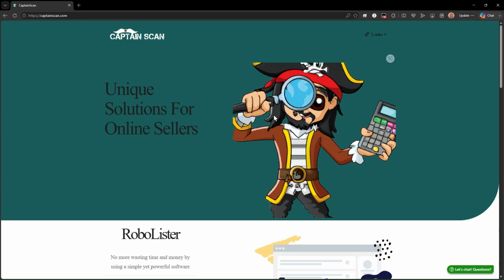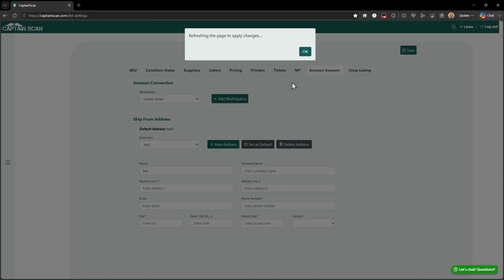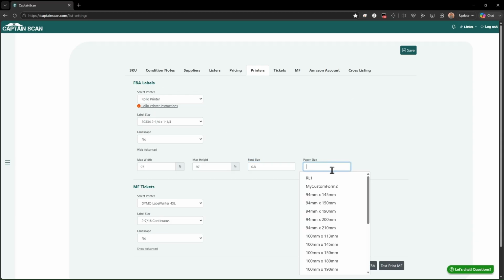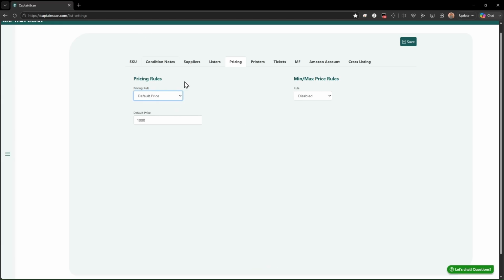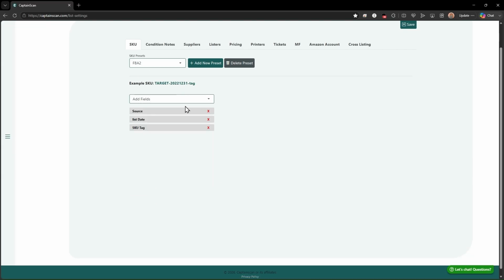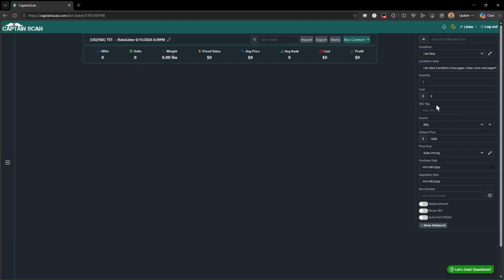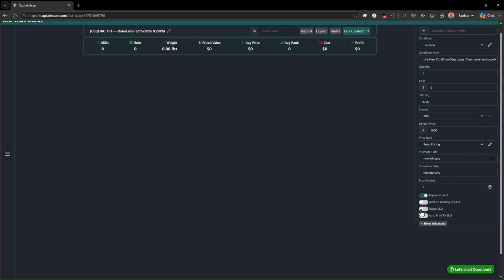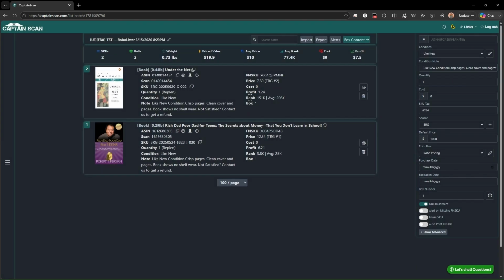Create your first Amazon FBA batch on RoboLister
Here's the process on creating your first FBA batch